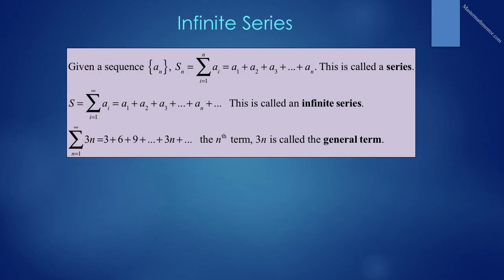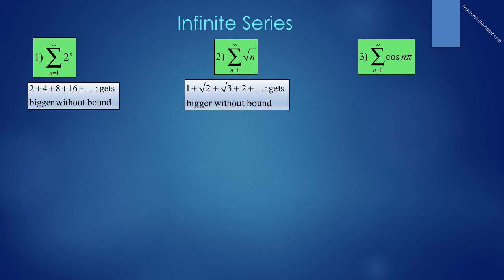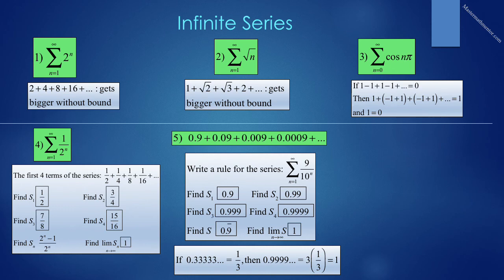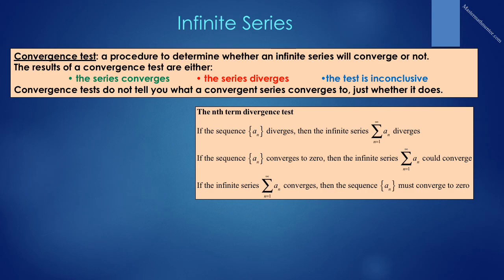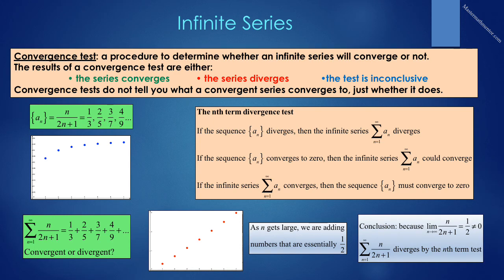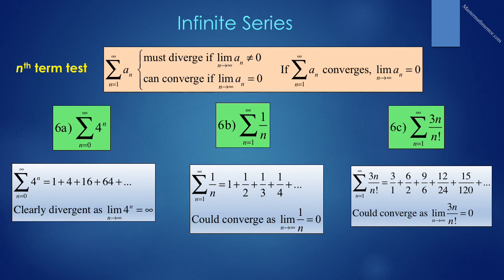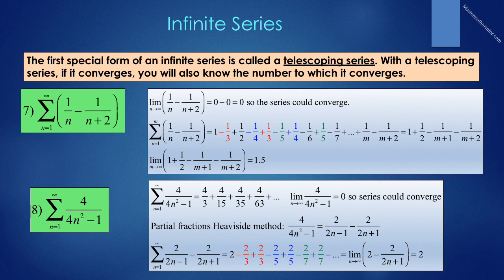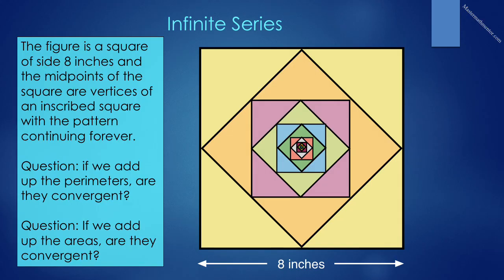MasterMathMentor BC17 - Infinite Series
Convergent and divergent series. The nth term test and telescoping series.